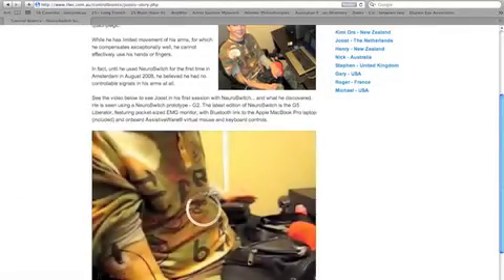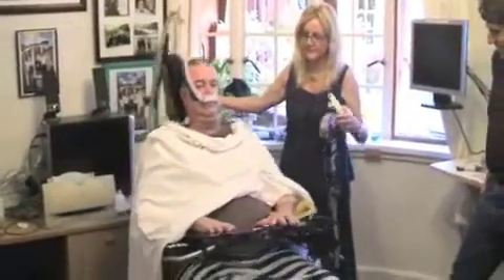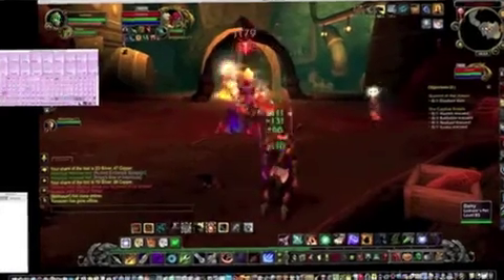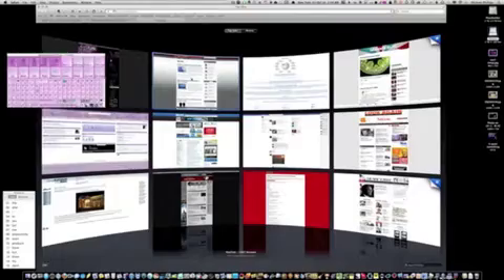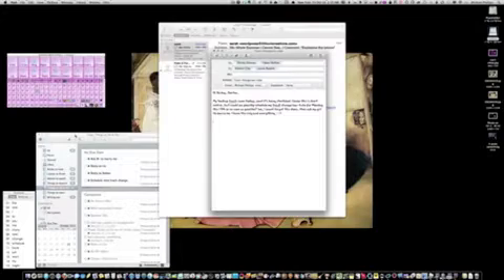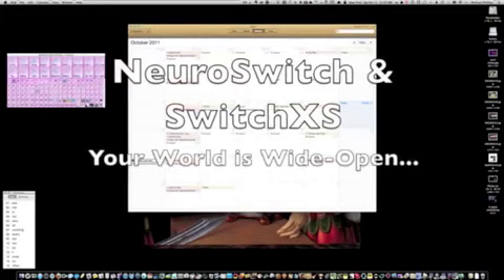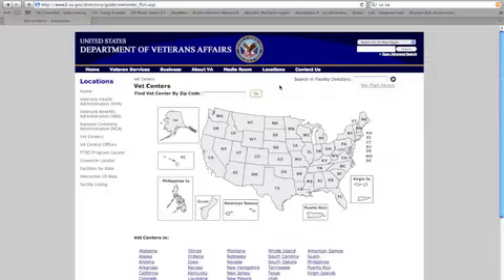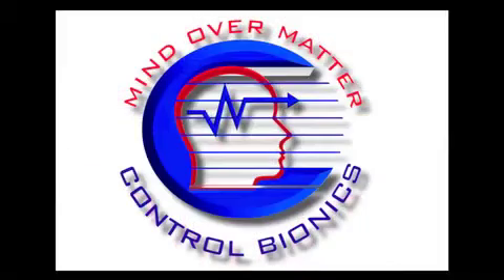Welcome to NeuroSwitch!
A brief introduction to the NeuroSwitch technology and its clients all across the world. View other videos on our YouTube channel to learn more.